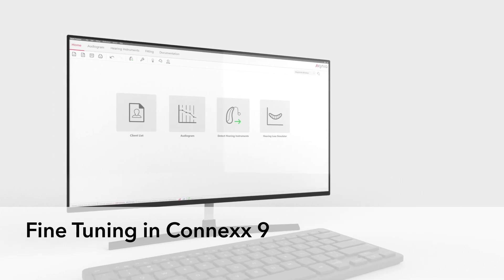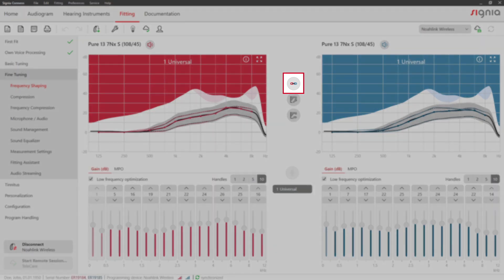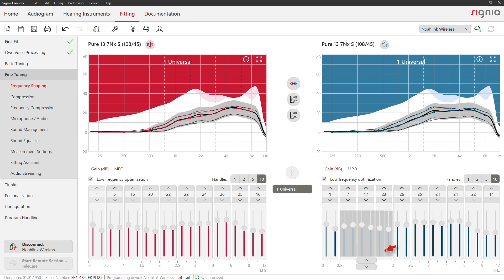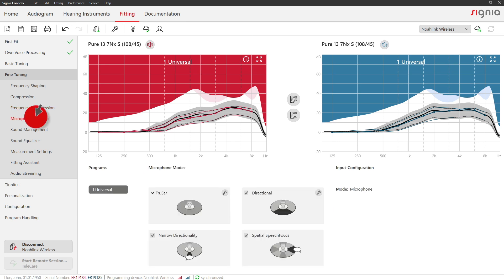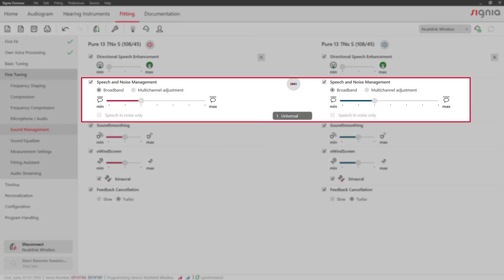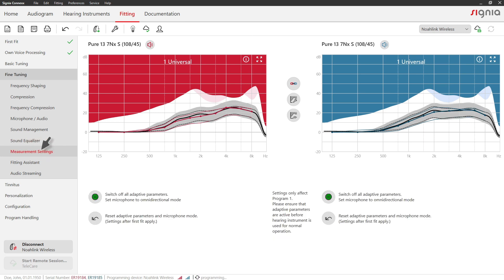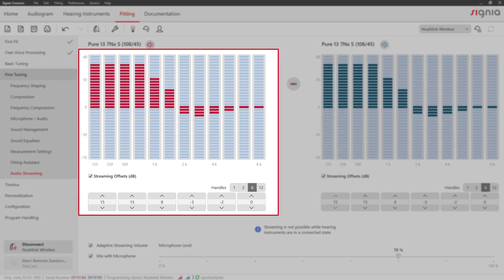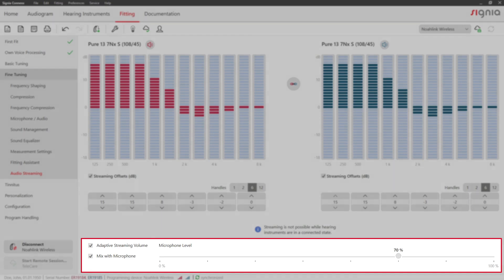Fine Tuning in Connexx 9 | Signia Hearing Aids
Learn how to adjust hearing aid settings with fine tuning functions in the Connexx 9 fitting software.